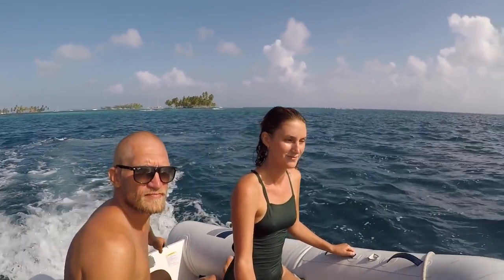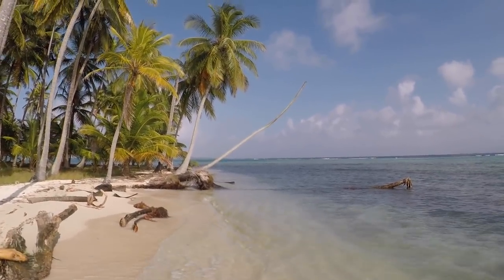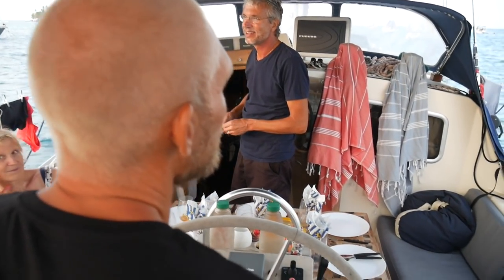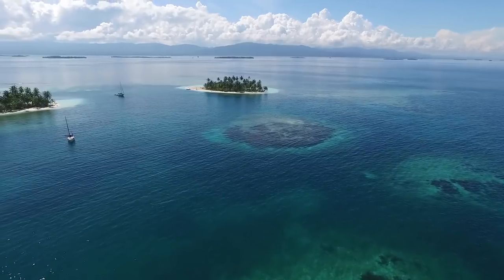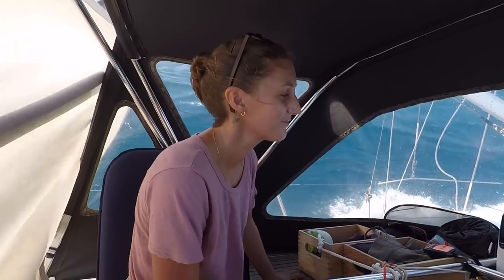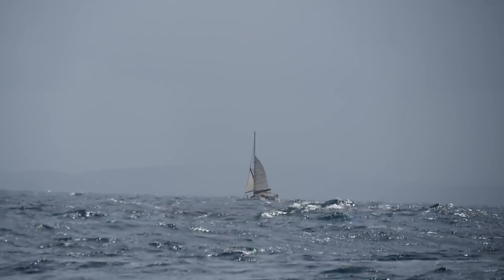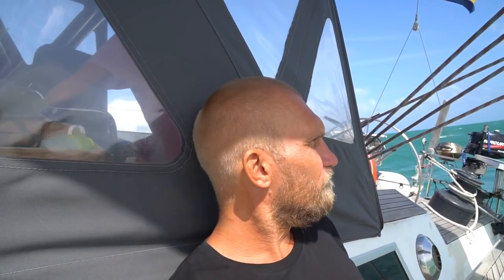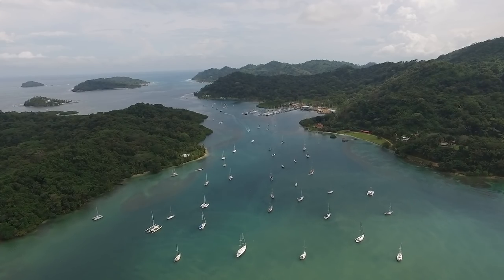Leaving Paradise - Ep. 90 RAN Sailing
It is time to leave Guna Yala (San Blas) and sail west in Panama towards the canal. But first we enjoy the Eastern Lemmon Cays and go snorkeling on a wreck. The sail to Linton Bay is windy and the waves that have travelled across the Caribbean sea are big!

This is the guide book we use

We are a Swedish couple who wanted a different kind of life. So we moved aboard our sailboat RAN, a custom built aluminium Beason 40, untied the lines in the middle of the Swedish winter and started to sail south along the coast of Europe. There is no set route and we will go where the wind and our minds take us.

A huge thank you to our Patrons for making this video possible! We love making inspiring videos and to share our adventure with you and with your support we can keep the videos coming!

00:00 Good Ol Days 1 - Martin Landh
00:54 Still Here 1 - Patrik Almkvisth
03:59 Bona Fide - Martin Landh
05:53 When Spring Is Coming (Instrumental Version) - Martin Landh
08:15 Game Face (Instrumental Version) - Love Beans
11:40 I'll Never Die (Instrumental Version) - Daniel Gunnarsson

We have collected some of the products we use in our cruising life and to make these videos in our Amazon shop! If you buy any of the items from our shop or anything else on Amazon (using the link), we get a small "ka-ching" in our cruising kitty. Thank you so much and thank you to Amazon Influencer program.
Love,
Malin & Johan